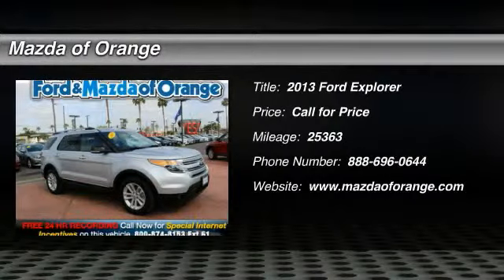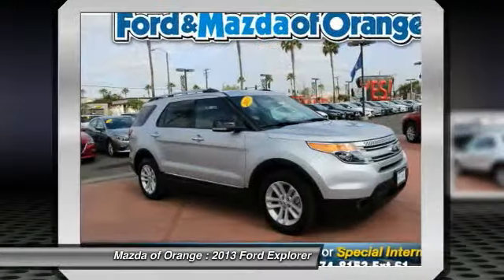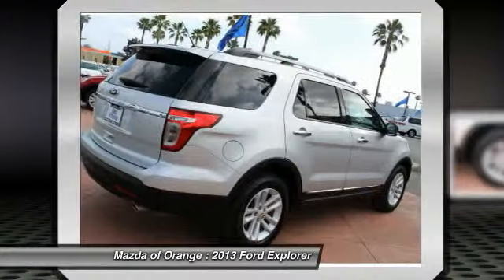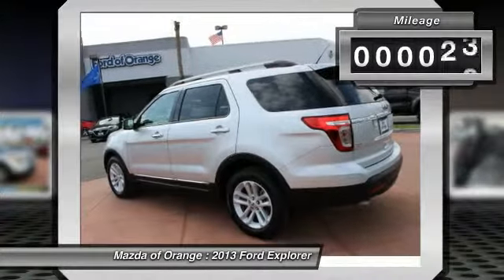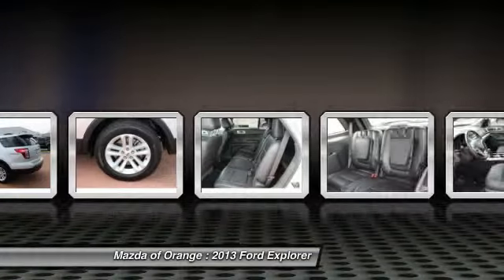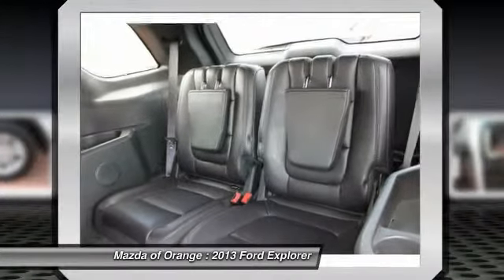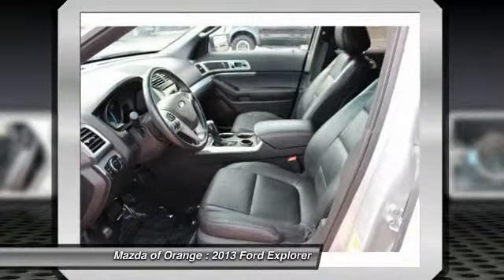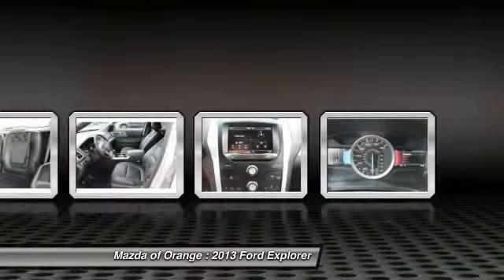2013 Ford Explorer Orange CA 767657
2013 Ford Explorer XLT

-New Arrival- -MULTI-POINT INSPECTED, AND EMISSION INSPECTION- -Priced Below The Market Average- Cruise Control -Carfax One Owner- -Certified- This Ingot Silver Metallic 2013 Ford Explorer XLT is priced to sell fast! This Explorer has a very popular Ingot Silver Metallic exterior color with a Charcoal Black interior that looks fantastic! Ford Mazda Of Orange prides itself on value pricing its vehicles and exceeding all customer expectations! The next step? Give us a call to confirm availability and schedule a hassle free test drive! We are located at: 1350 West Katella Avenue, Orange, CA, 92867.